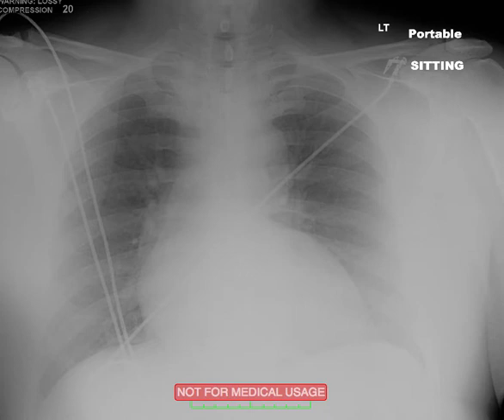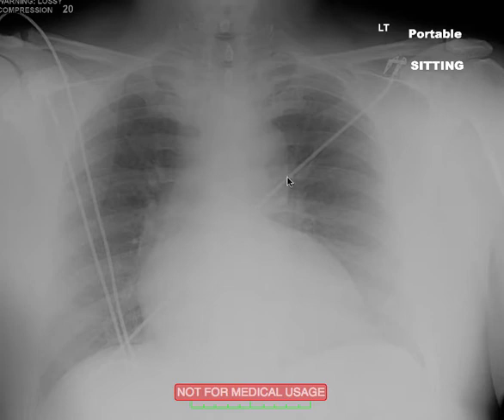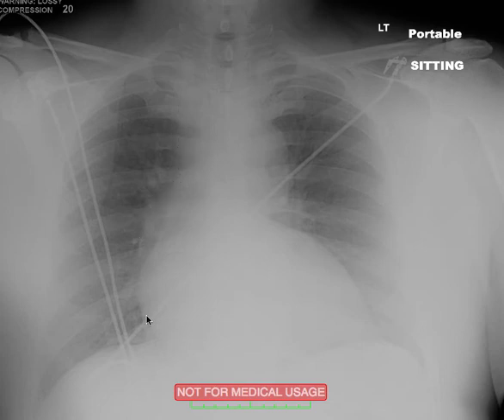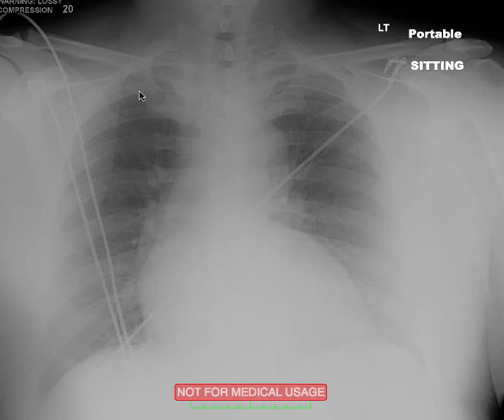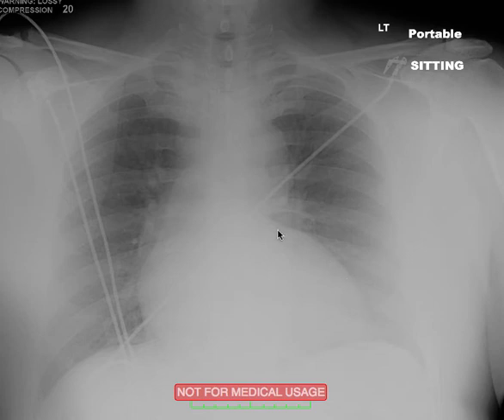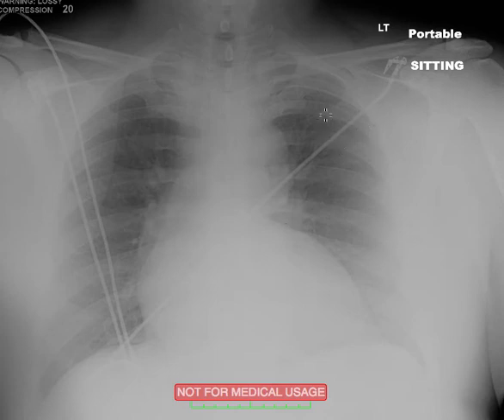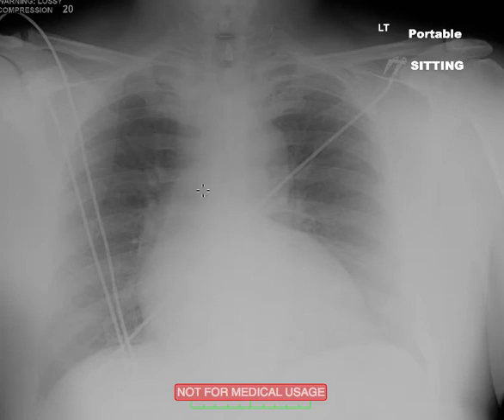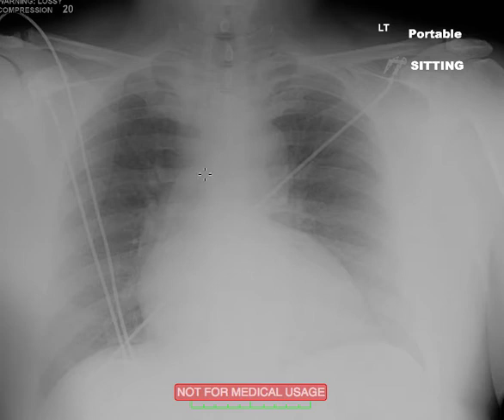Intro Chest Radiograph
16 minute discussion of approach to chest radiographs/CXR